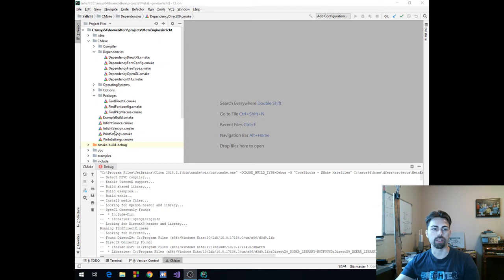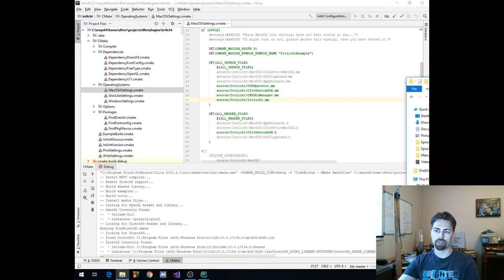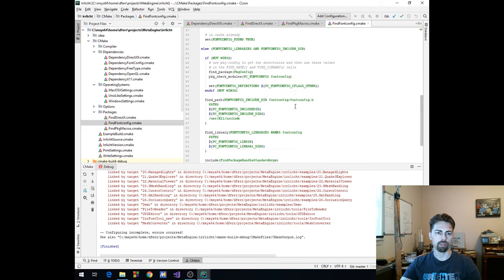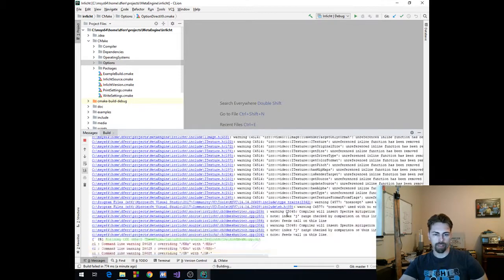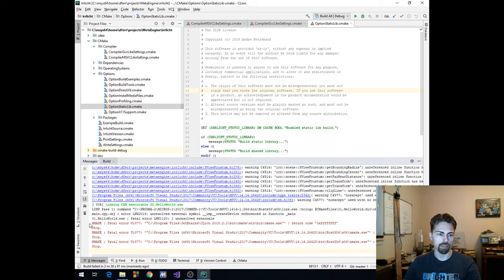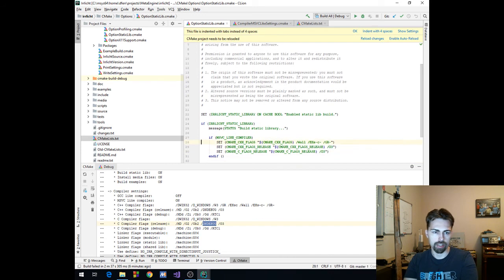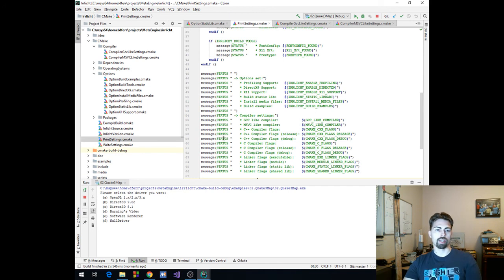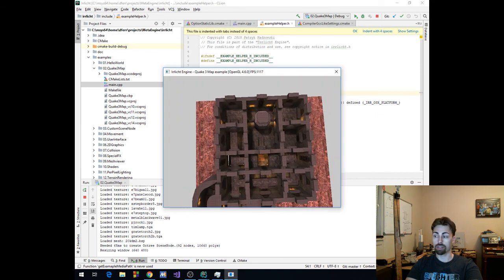Episode 6 - Irrlicht CMake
Yesterday I was super-excited because I got Irrlicht to build with CMake on OSX after weeks of hacking on it.  Follow along with me tonight as I use that work to make Irrlicht compile with CMake on Windows.